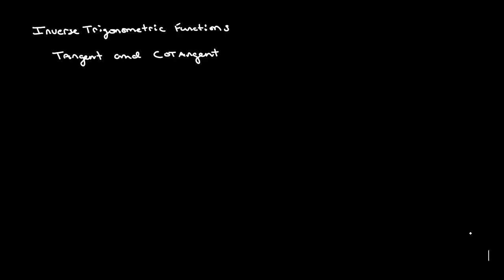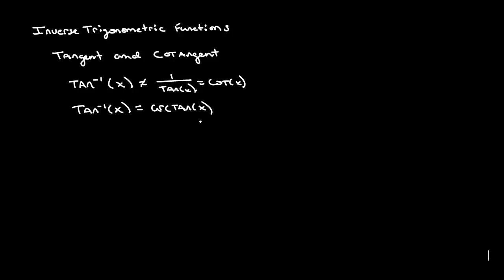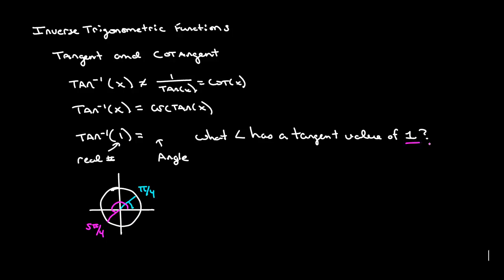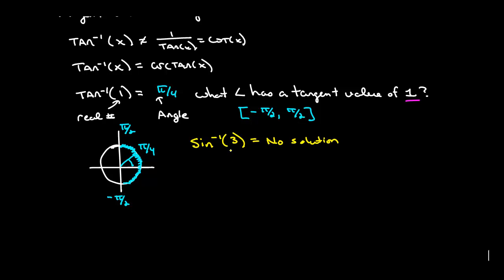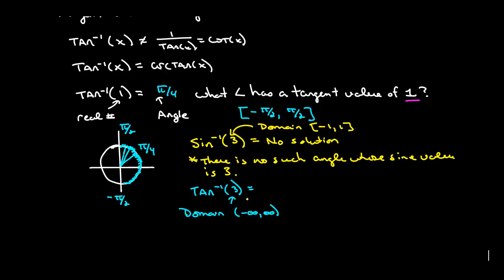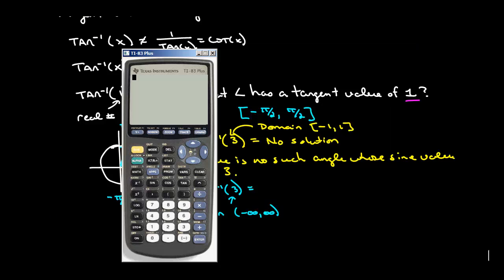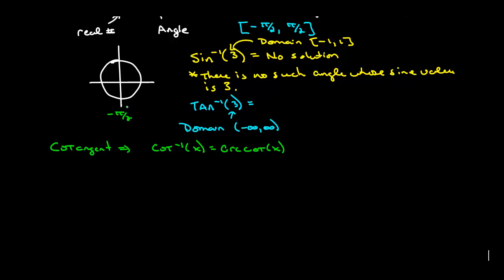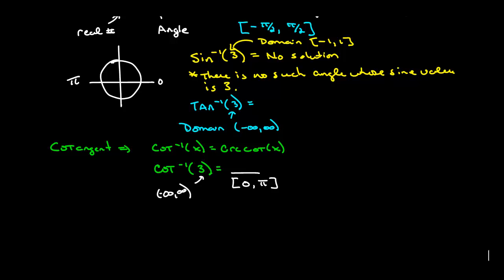Basics of Inverse Trigonometric Functions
Tangent and Cotangent